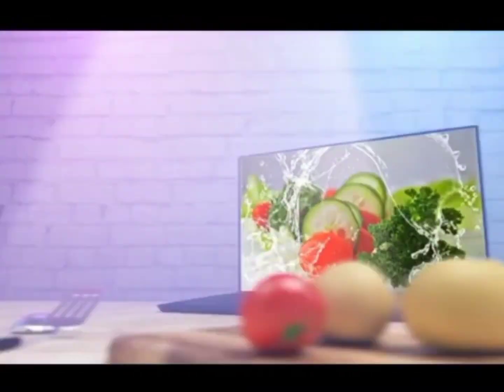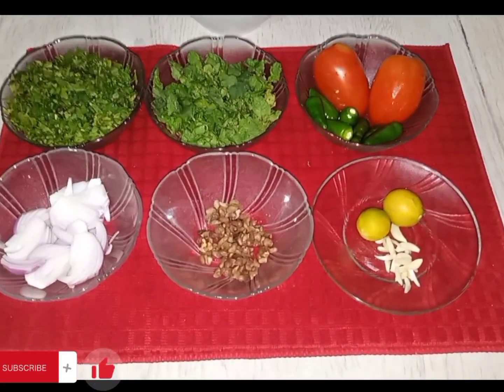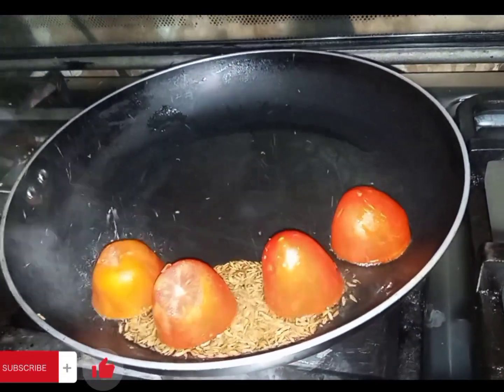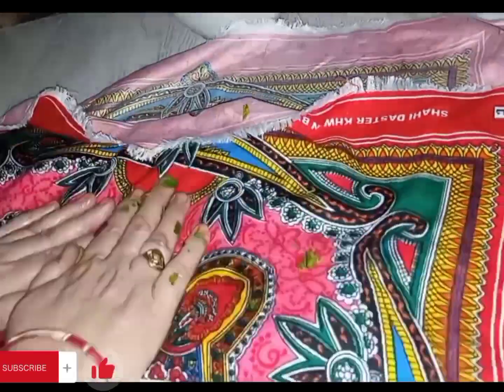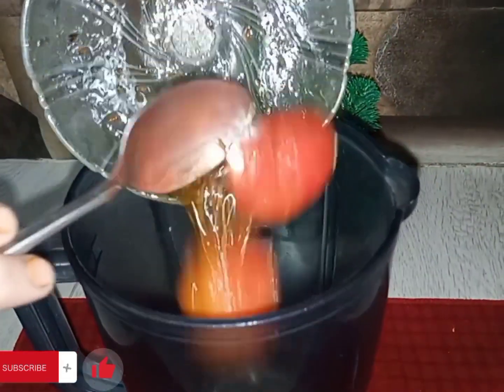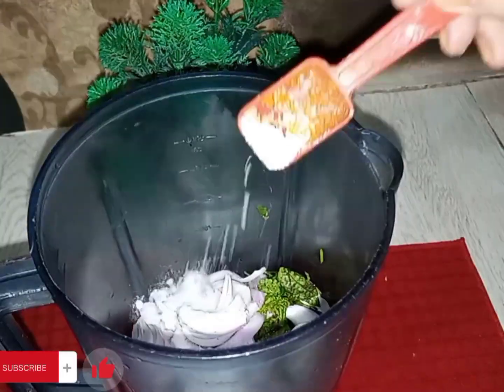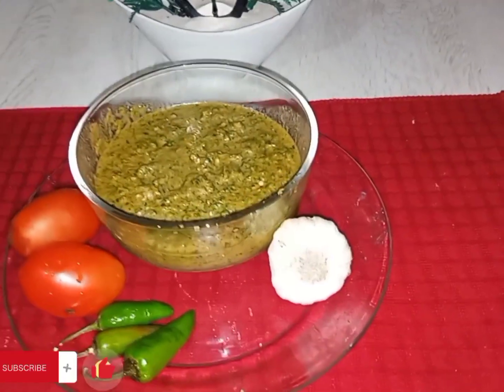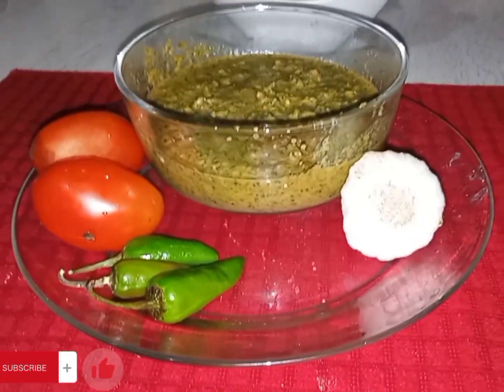پودینہ ہرا دھنیا اور ٹماٹر سے چٹ پٹی سی چٹنی بنائیں by Mood is Food Official